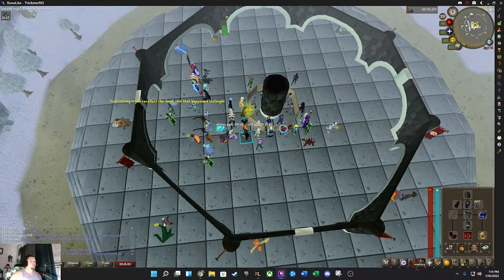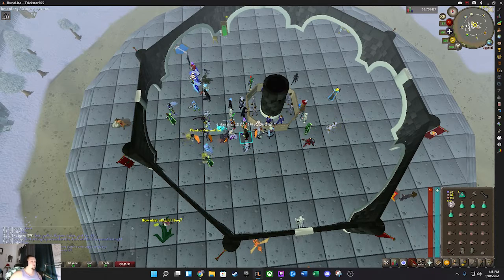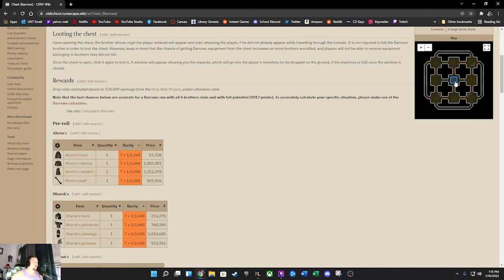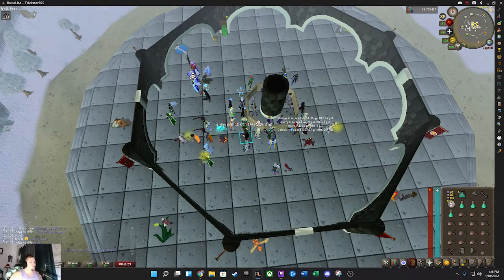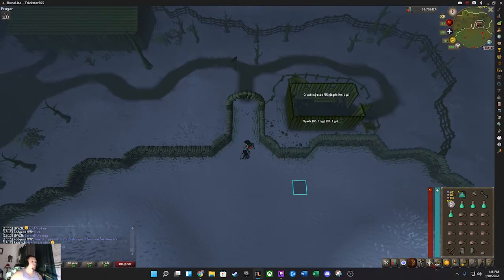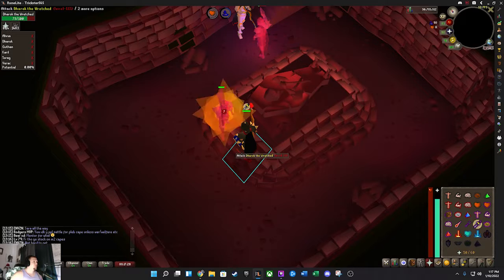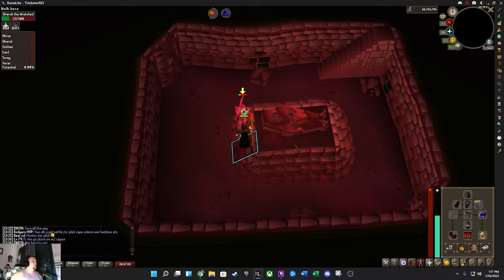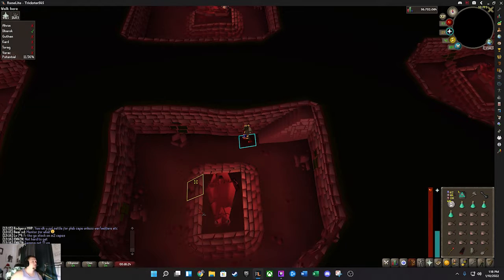How to Run Barrows Cheap and Fast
Fastest and Cheapest way to do barrows runs